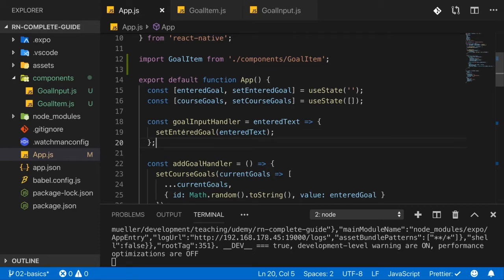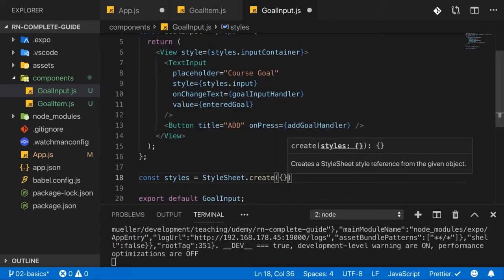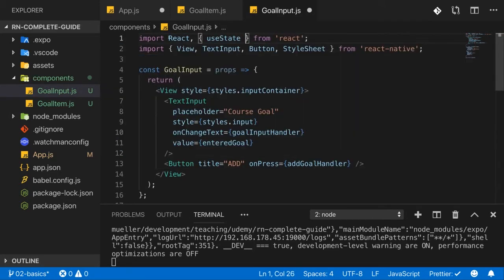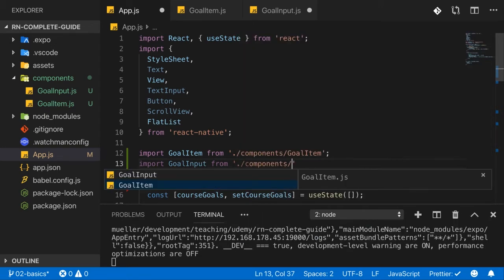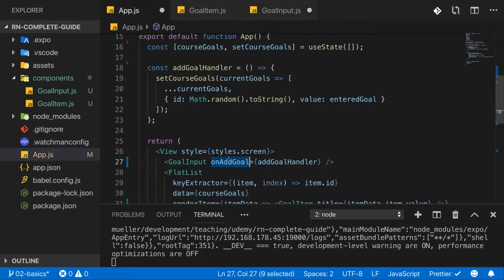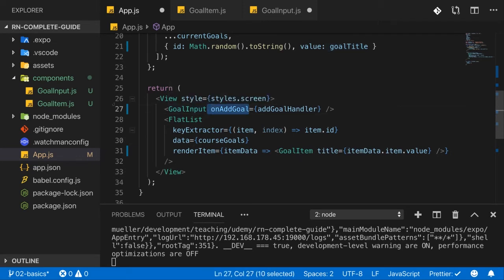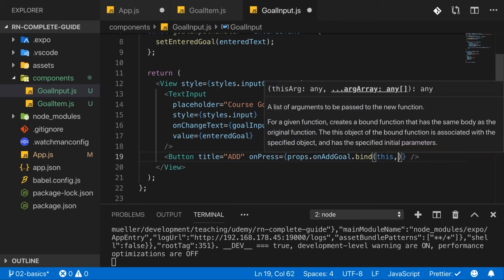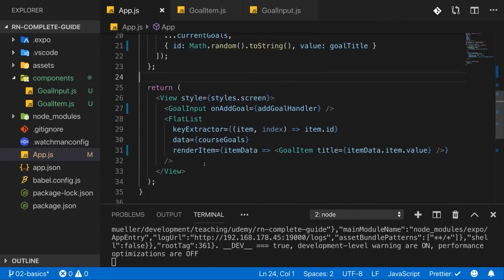18 Passing Data Between Components